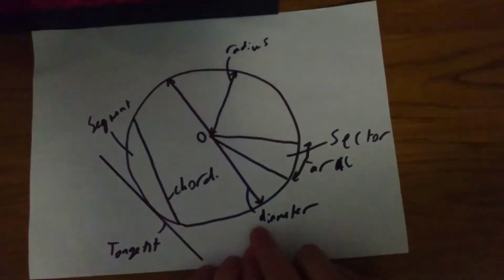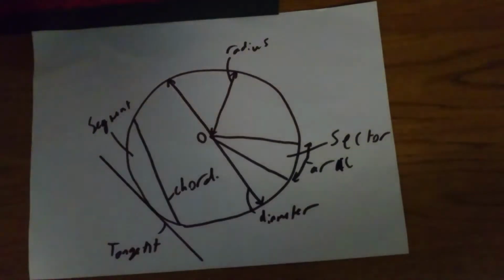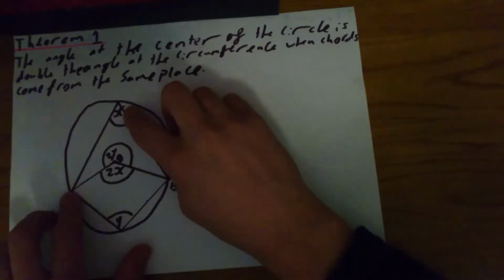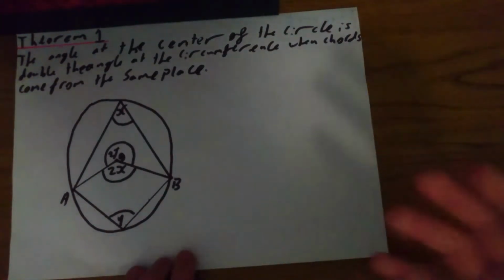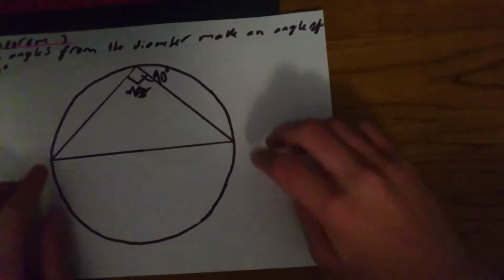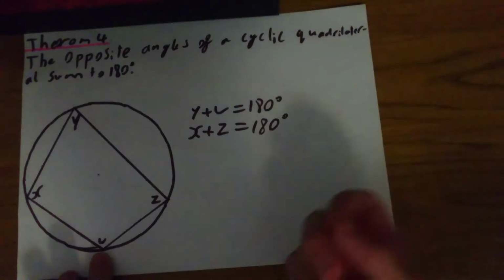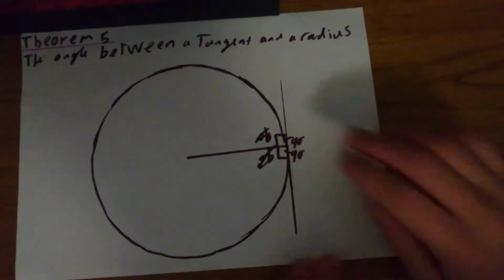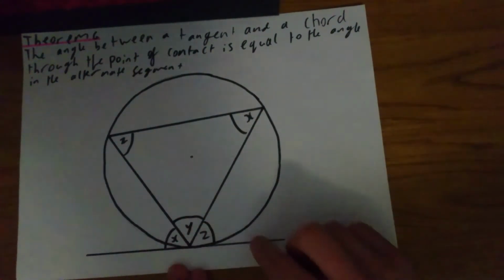Circle Theorems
In this episode we look at circle theorems and learn how to use them.